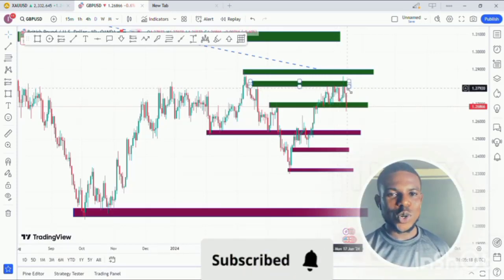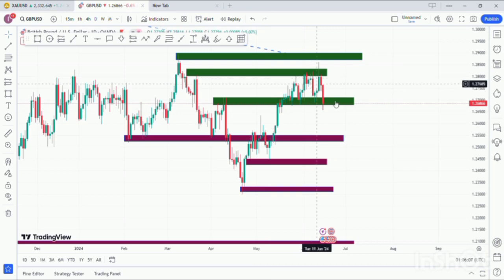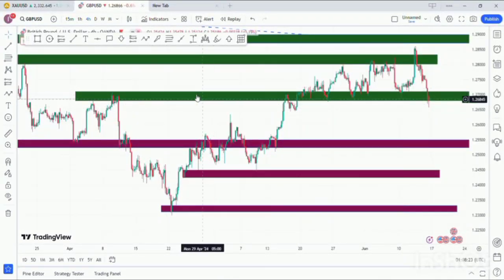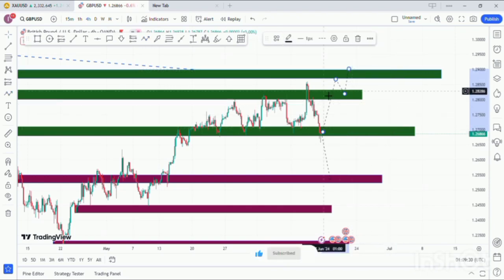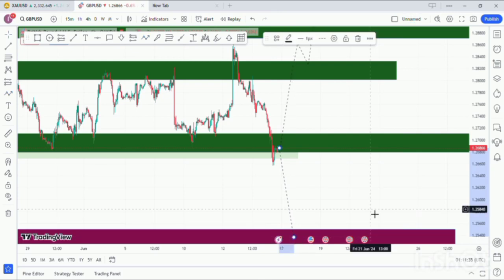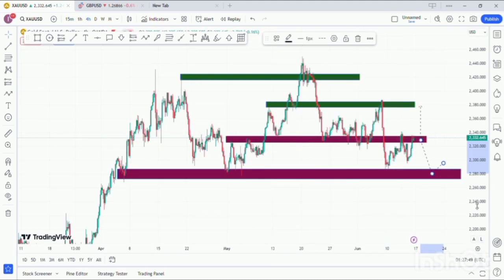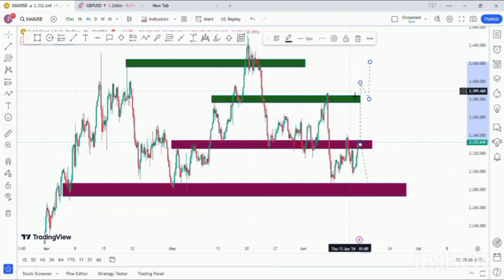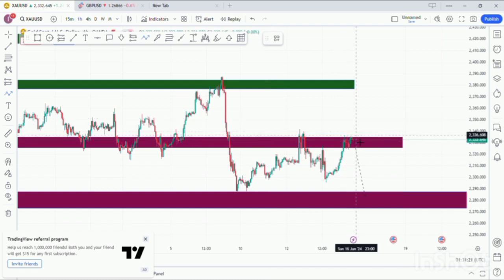Trade Forex like a pro and make $1.5k